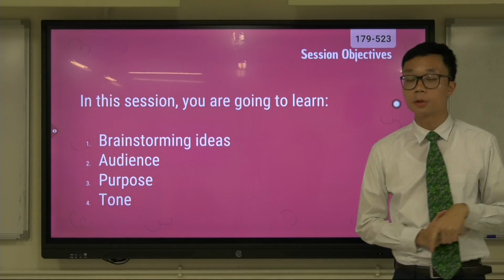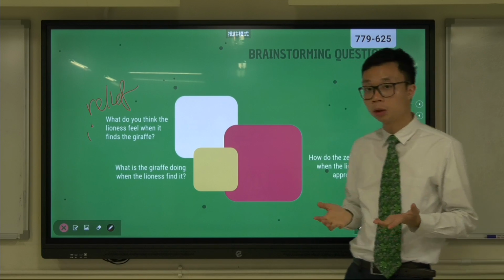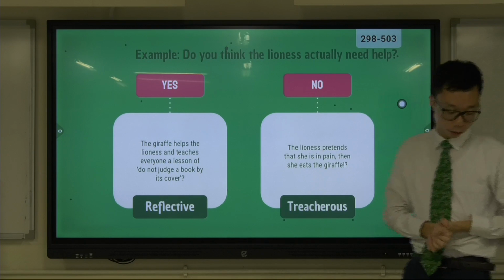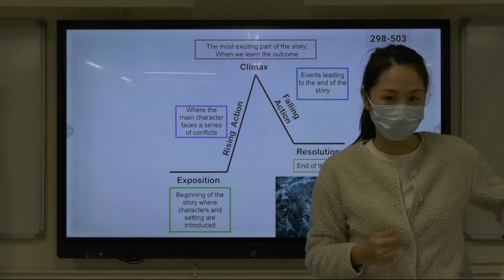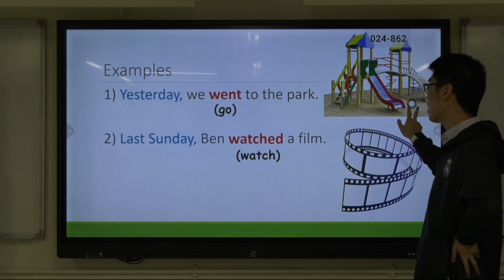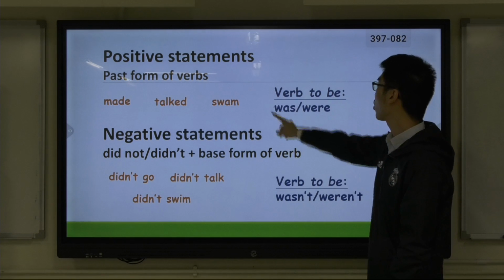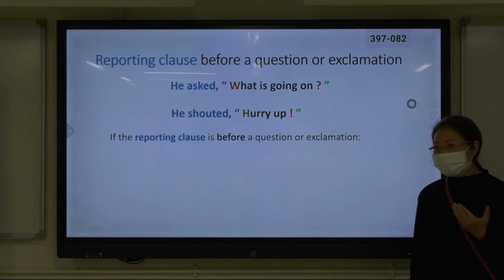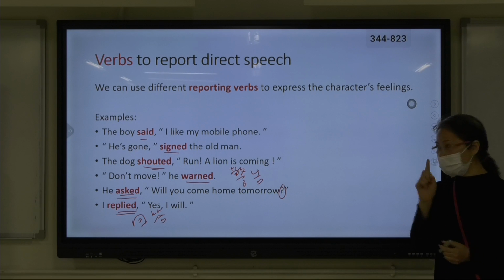CSJSS 英文科 (S2) 2020-03-17